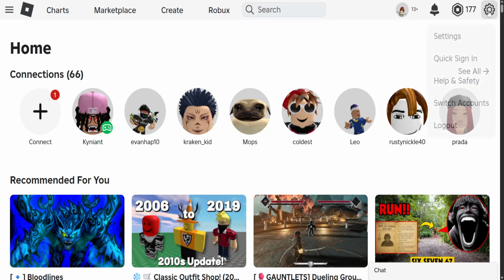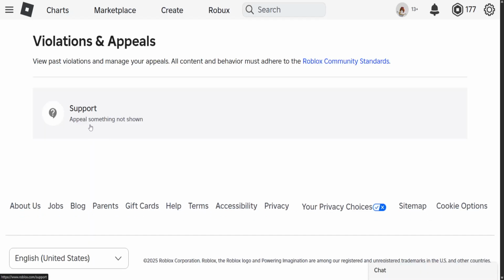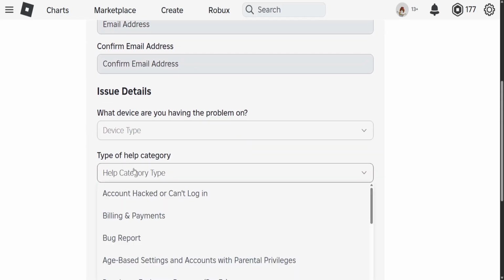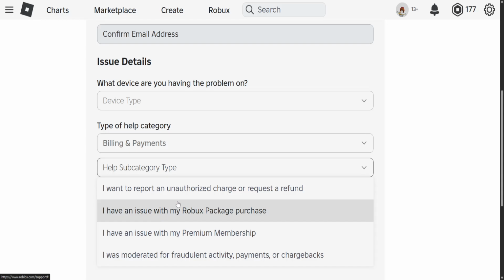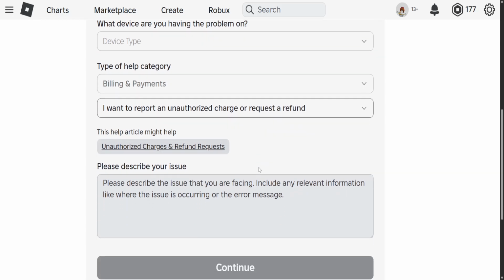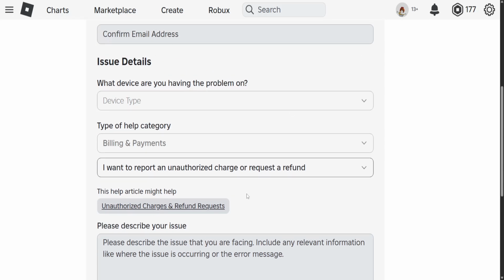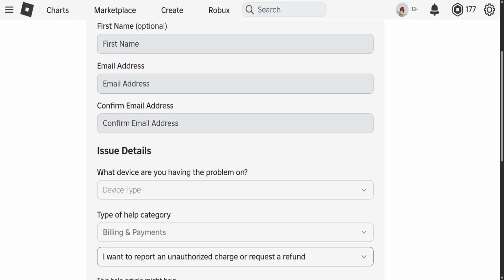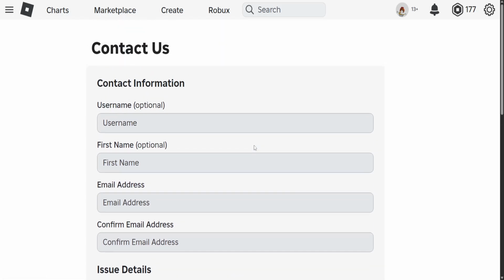How To Refund Roblox Items Without Contacting Support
In this video I show you how to refund Roblox items without contacting support. If you want to learn whether or not it's possible to refund Roblox items without talking to support then this is the tutorial for you.